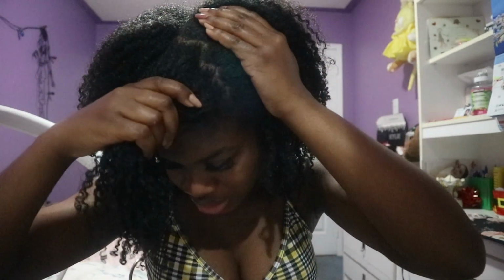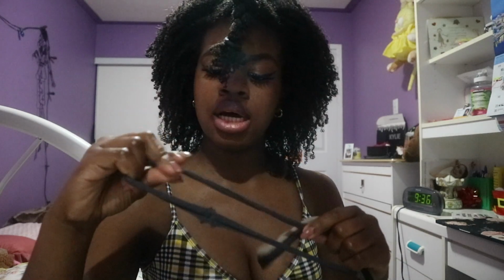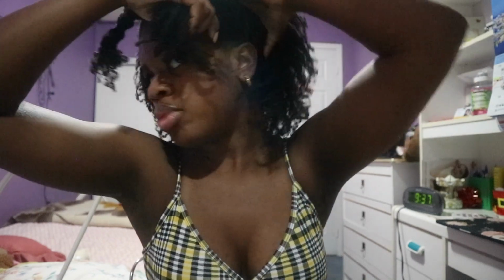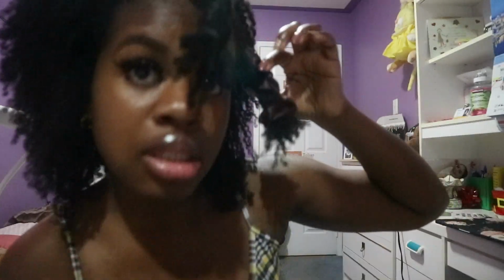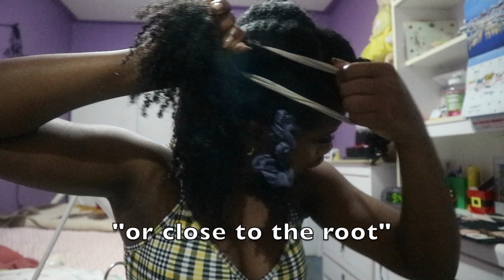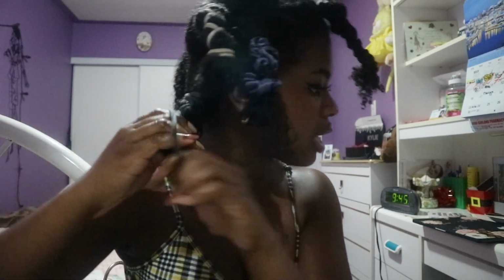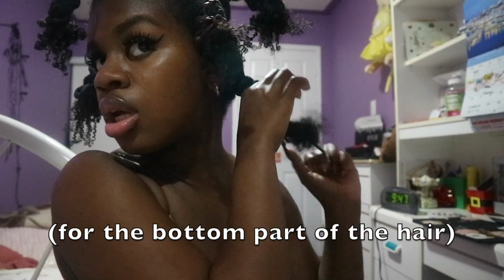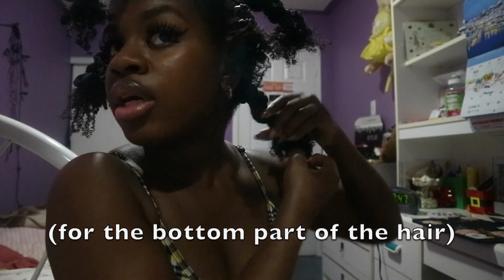How to Maintain your Twist Out Overnight: The Banding Method; NO MORE RE-TWISTING AT NIGHT!🙅🏾‍♀️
Don't fall victim to the idea that you need to re-twist/over-manipulate your hair every night in order to achieve some curl definition for the next day (guilty!)...That is not the way to go. Try the banding method instead, and I swear you'll never look back!👌🏾